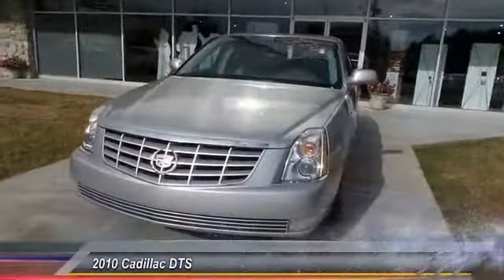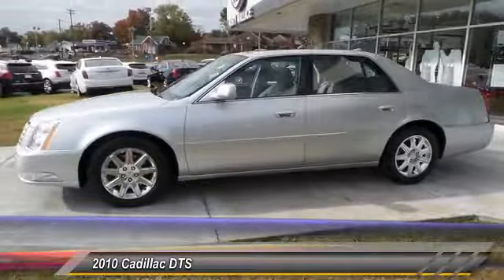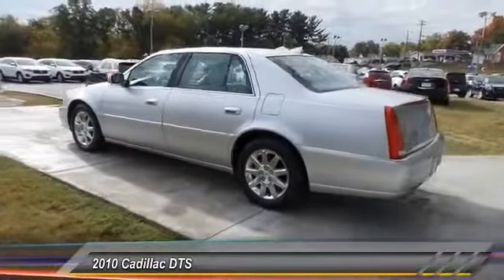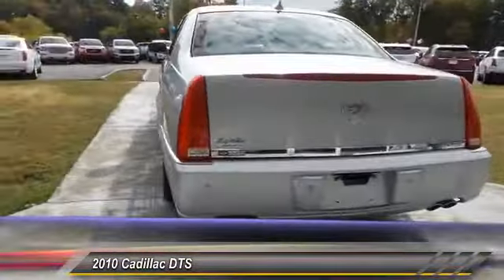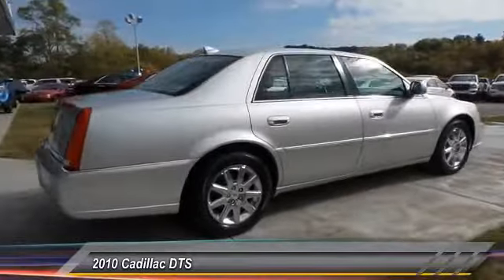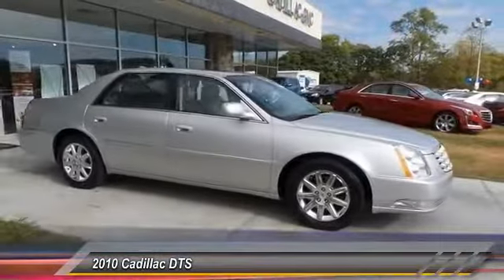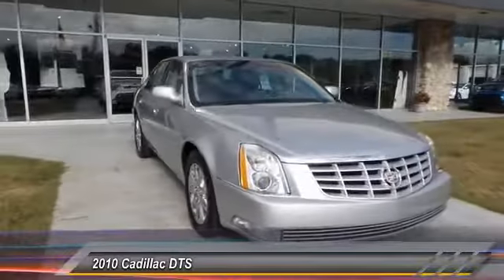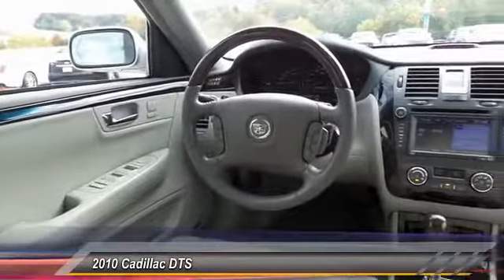2010 Cadillac DTS Used • Rusty Wallace Auto • Morristown, TN • Live 11299A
NOTITLE